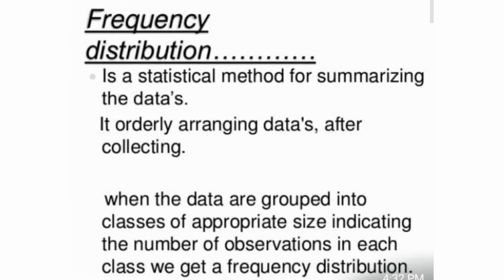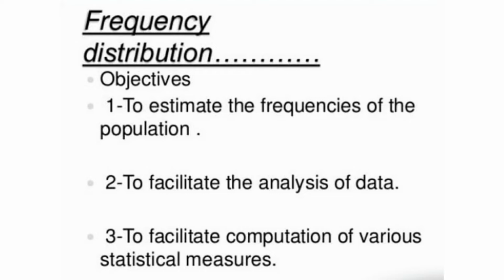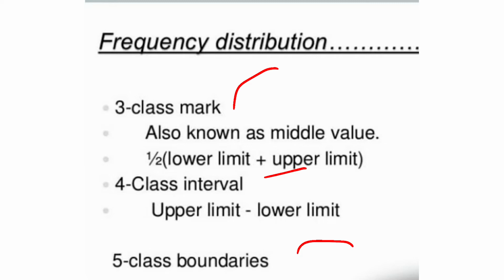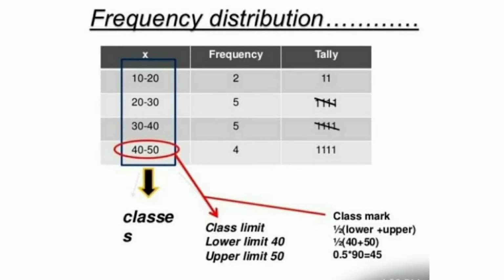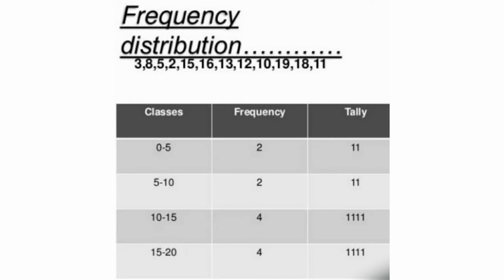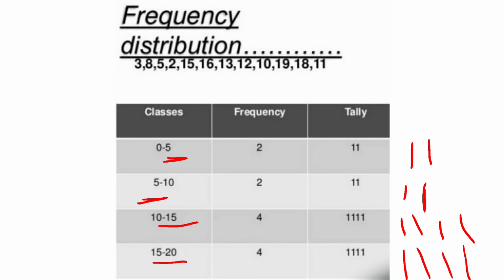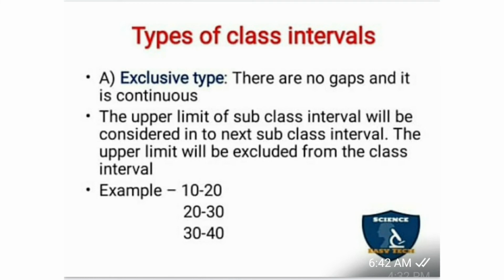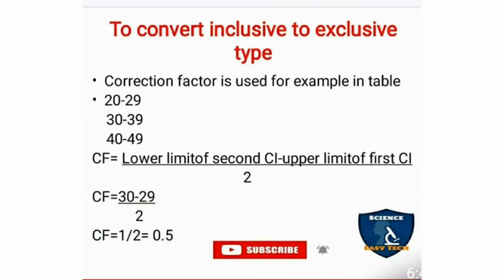Frequency distribution table| Nursing Research & Statistics |Bsc Nursing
introduction to statistics and nursing research
Frequency distribution
Frequency distribution table
Frequency distribution table for grouped data
Frequency distribution table for ungrouped data
presentation of qualitative data
presentation of quantitative data
presentation of table
tabulation of data
tabulation of quantitative data
tabulation of qualitative data
graphs
graphical representation of data
statistics in nursing research
biostatistics in nursing research
frequency distribution for discrete data
frequency distribution for ungrouped data
frequency distribution for grouped or continuous data

How to write research dissertation or thesis for Bscnursing students| MSc Nursing| science easy tech